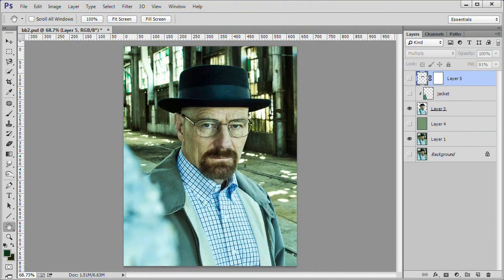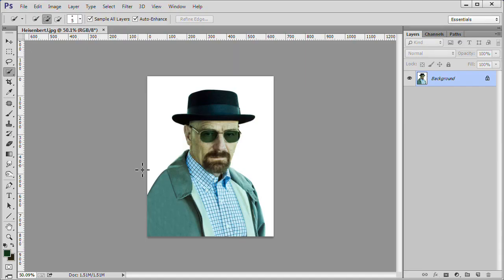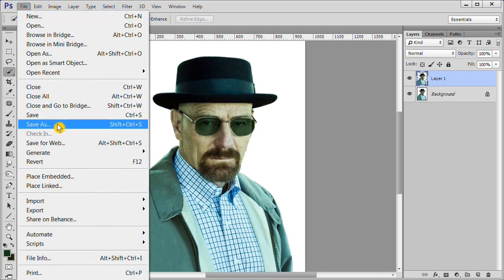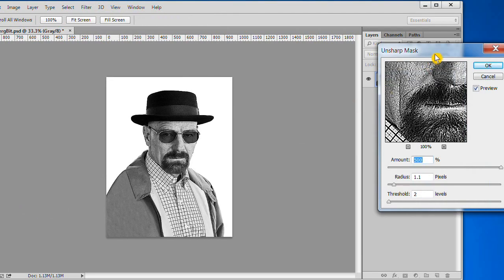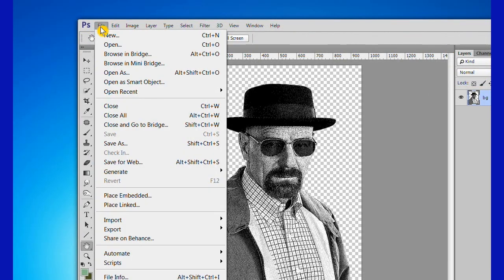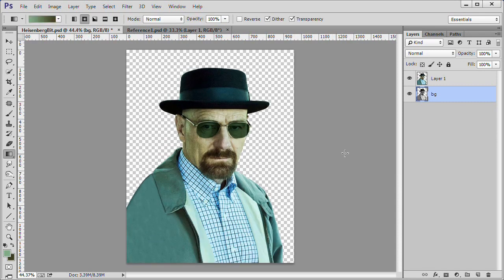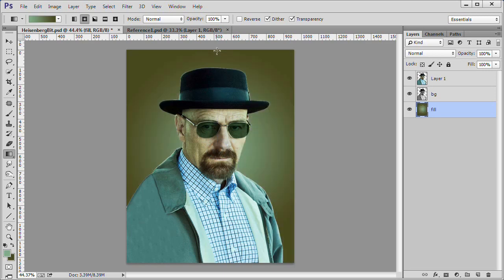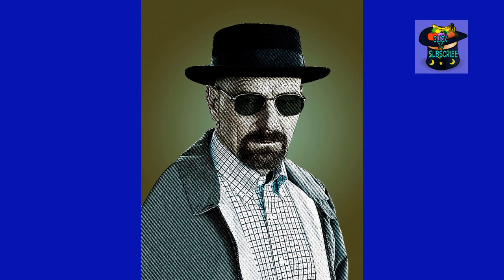Apply coloured woodcut or engraving effect to a image in Photoshop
Description: In this video I will show you how to take a photo and apply a coloured woodcut or engraving effect to it. I start with a cropped photo of the Heisenberg character from the Breaking Bad TV series. The main technique involved is the conversion of the image to bitmap mode, using the bitmap half-tone options. The video shows you step-by-step how to achieve this. I recommend that you use a fairly small picture and convert it to 450 pixels per inch or higher if your system has enough memory to handle it. Whatever resolution you use for the starting picture, you should use the same resolution in the bitmap output options.

To download a copy of the cropped and repaired image to work with as a starting point for this video go If you use the modified image in public please indicate it was modified from the original image as credited above.